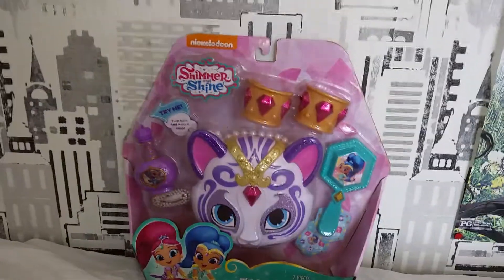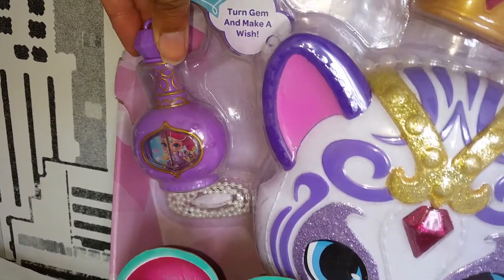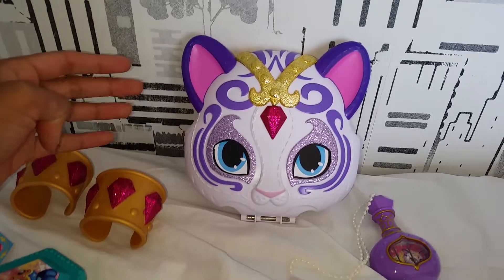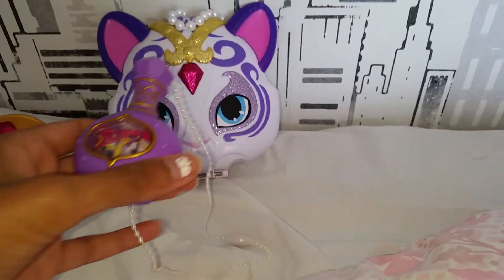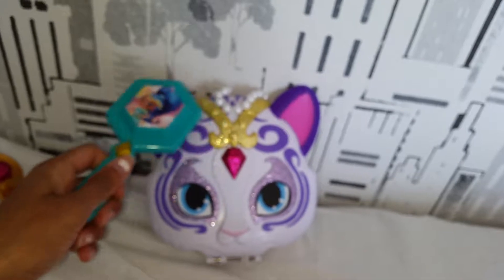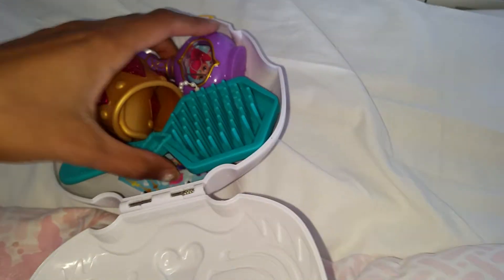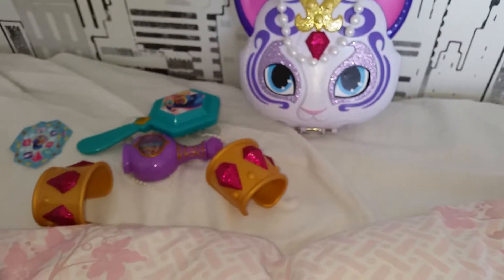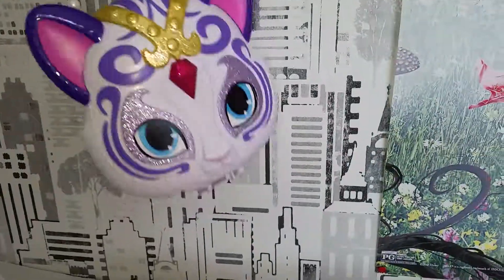Shimmer and Shine Wish come true shine purse set Review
So pretty! :)